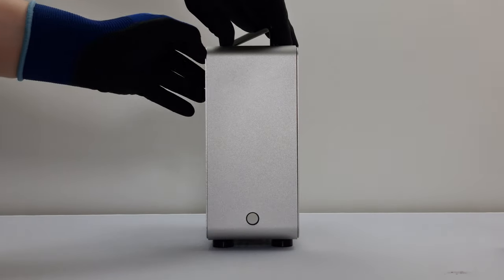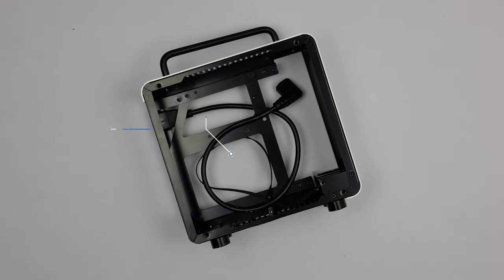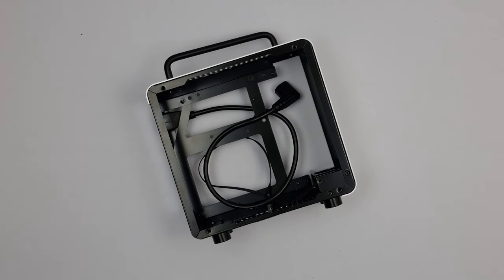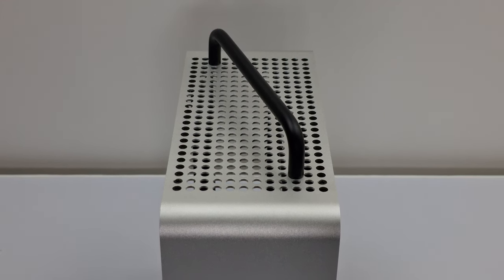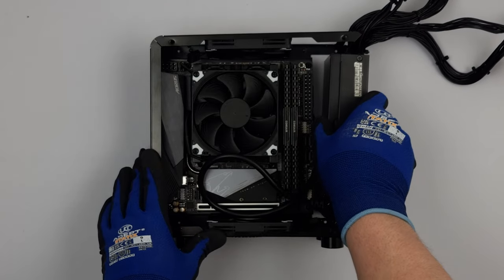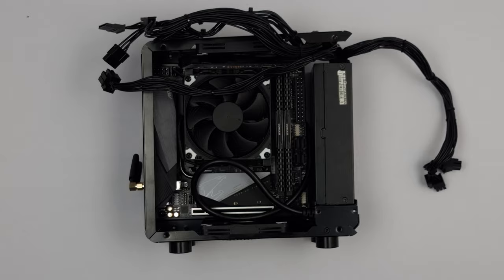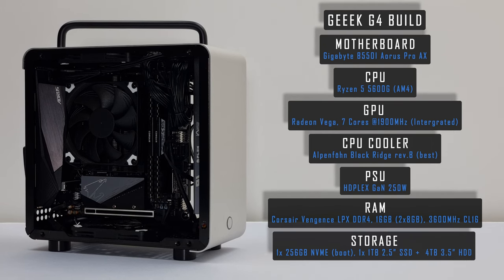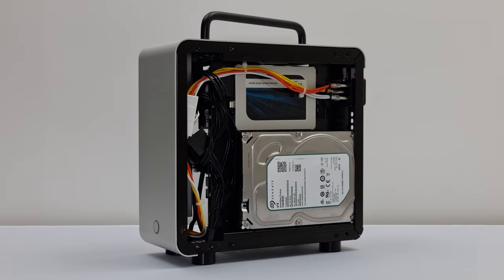GEEEK G4 - 4.8L HTPC Case with Big Design Oversight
In this video, we briefly review the 4.8L GEEEK G4 and put together an R5 5600G APU build using the HDPLEX GaN 250W. There may be suitability issues with other brand FlexATX power supplies, however we only have SilverStone's and Enhance's available for testing.

Timestamps
00:00 - Intro & Specs
00:15 - Overview / Review
01:17 - Hardware & Build

Featured Hardware
* Motherboard: GIGABYTE B550I AORUS PRO AX (paid link)
* CPU: R5 5600G (paid link)
* CPU COOLER: Noctua NH-L9a chromax.Black (paid link)
* RAM: Corsair VENGEANCE LPX, 16GB (2x8GB), 3600MHz, CL16 (paid link)
* STORAGE: 256GB M.2 NVME (boot), 1TB 2.5″ SSD + 4TB 3.5″ HDD